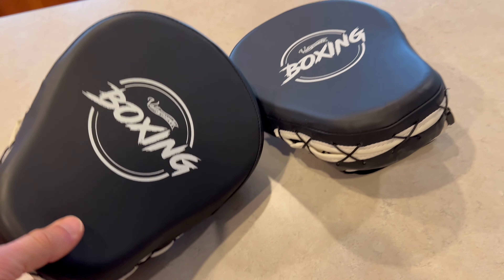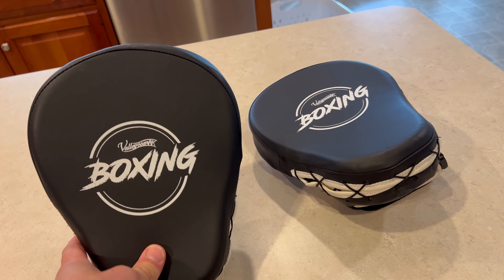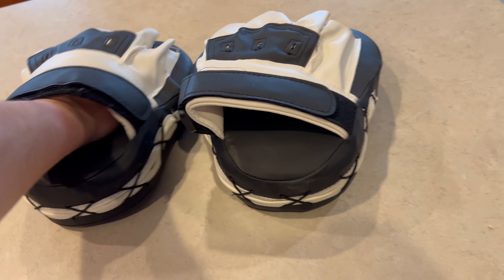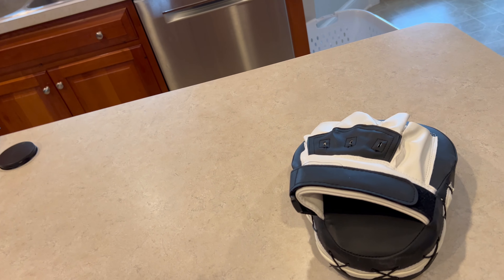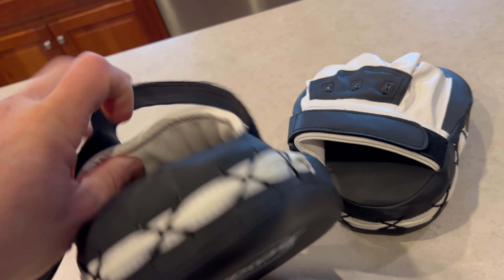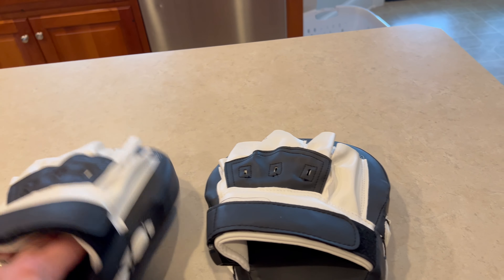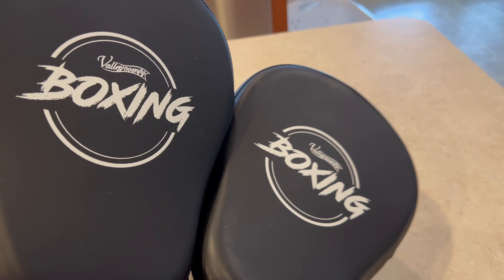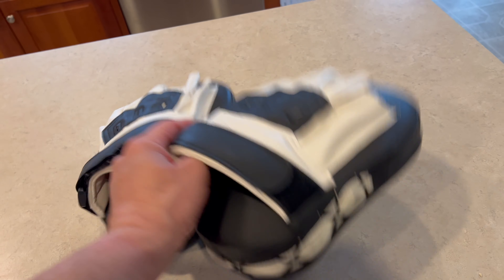Valleycomfy Boxing Curved Focus Punching Mitts- Leatherette Training Hand Pads